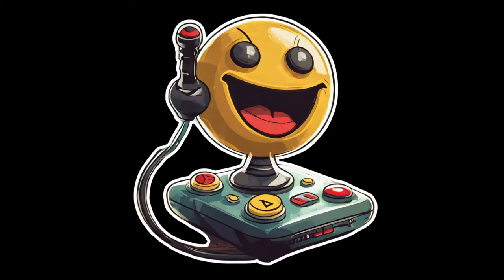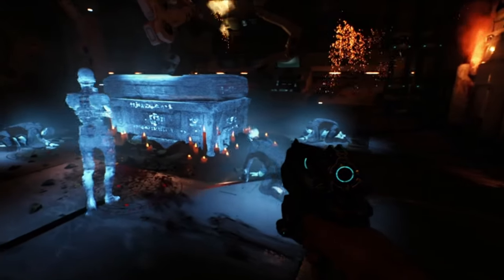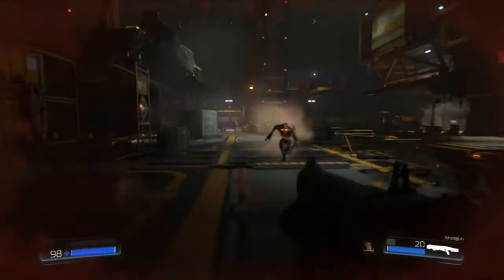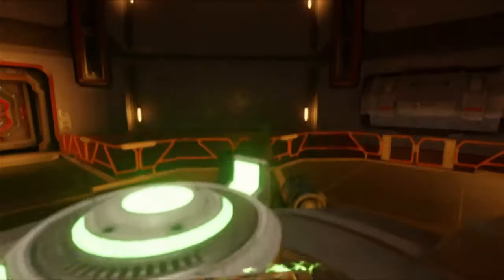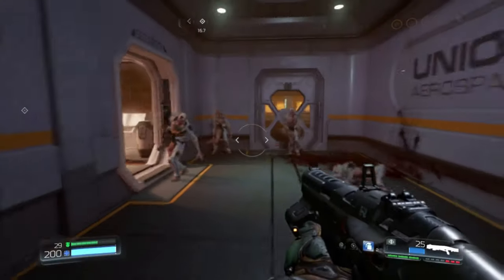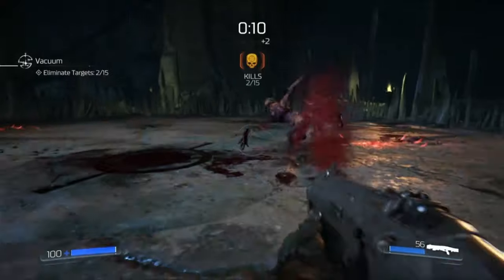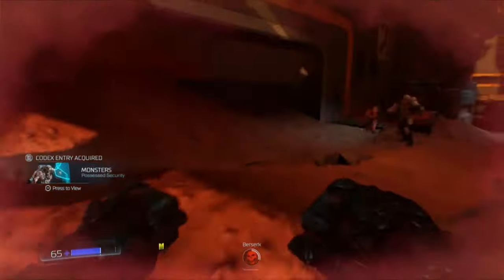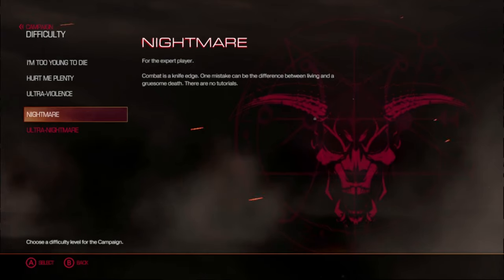DOOM: A POST-GAME REVIEW - Pocket Assessment #2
Hello everyone! Since we finished DOOM a few days ago, I’ve been working on the first post-game review video, covering a bit of the game’s story/plot and my thoughts on it, considering its characteristics from beginning to end.

I hope you enjoy! Thanks for stopping by and watching!

0:02 Intro
0:15 Story and Setting
0:53 Gameplay
3:05 Graphics and Sounds
4:26 Length and Replayability
4:56 Conclusion
5:45 Grade

Olá a todos! Já que finalizamos DOOM há alguns dias, nesse tempo fiquei elaborando o primeiro vídeo de review pós-jogo, abrangendo um pouco da história/enredo do jogo e as minhas considerações acerca do jogo, tendo em vista as suas características do início ao fim.